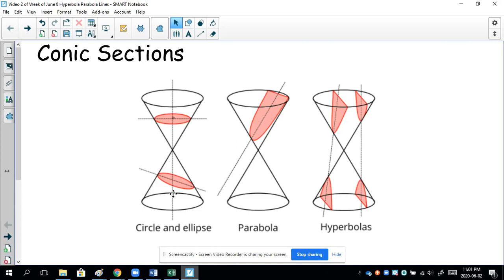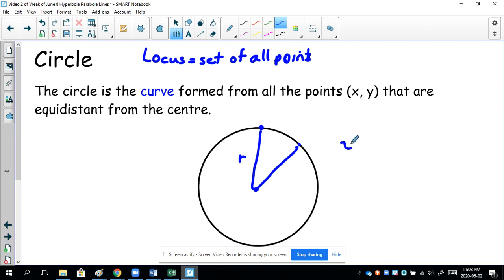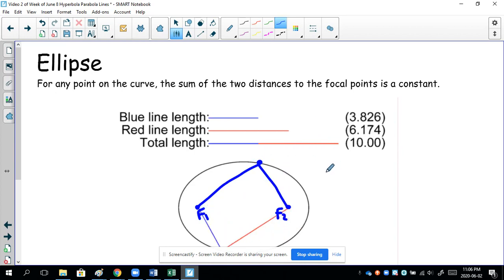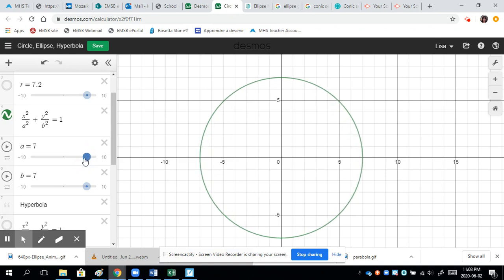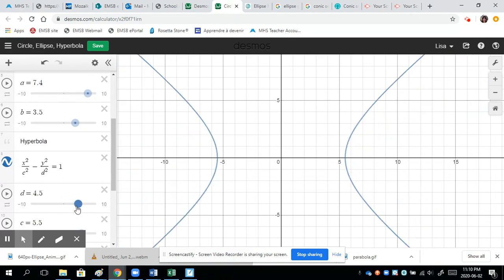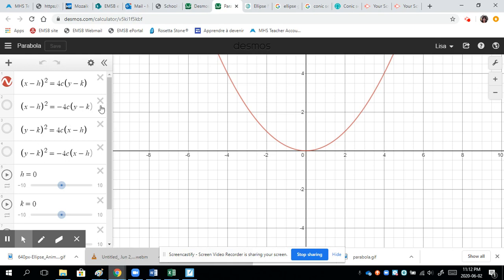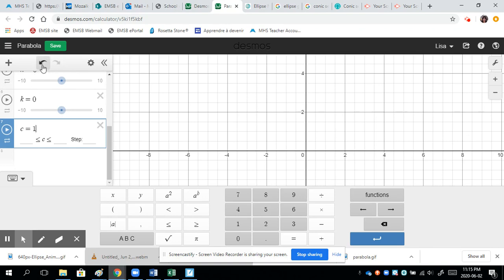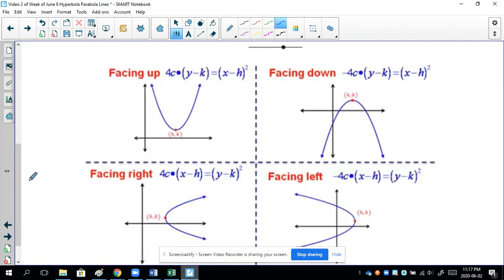Video 17:Conic Sections